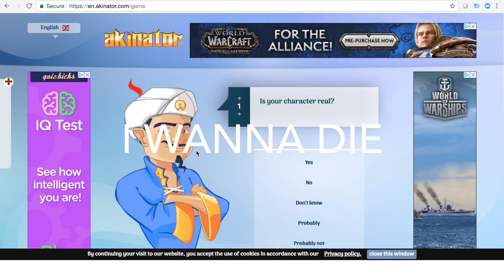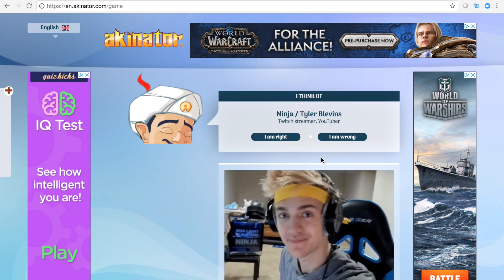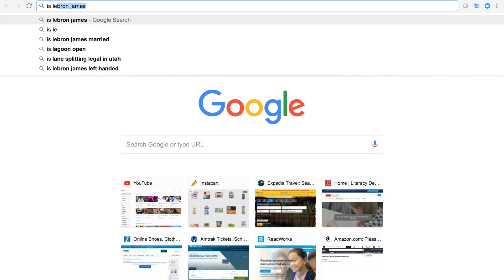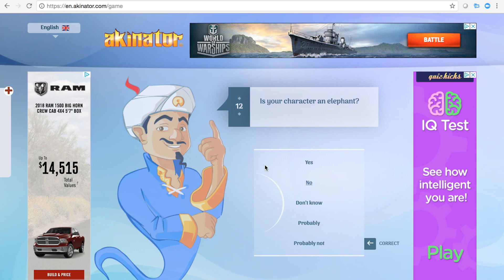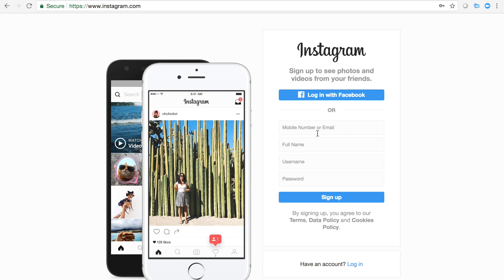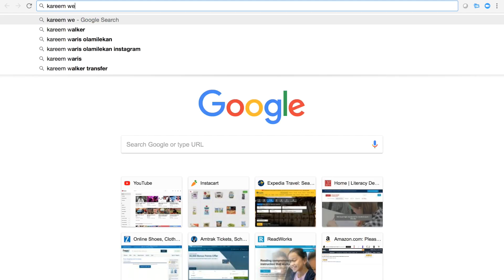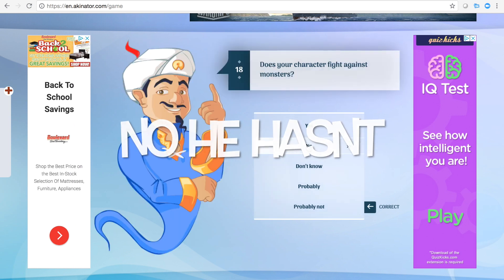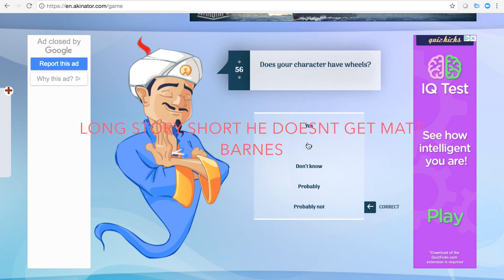Akinator SEASON 2 GONE WRONG GONE SEXUAL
WE PLAY AKINATOR AND MY BEST FRIEND IS BLACKBALLED FROM AKINATOR